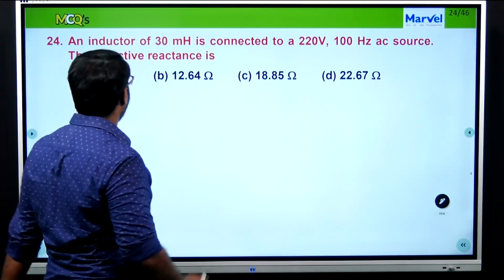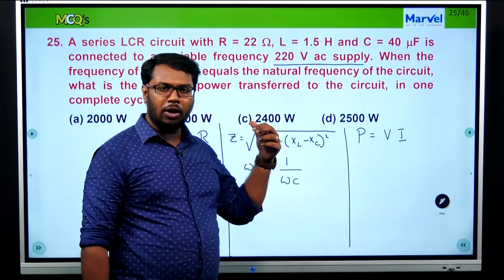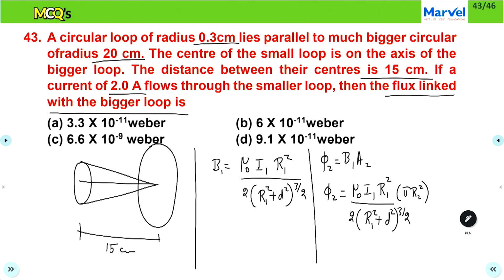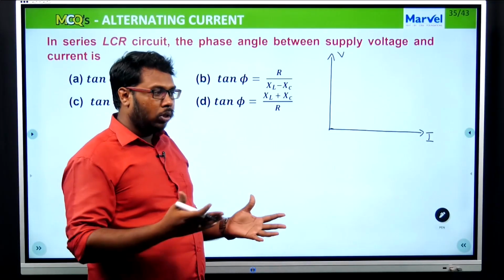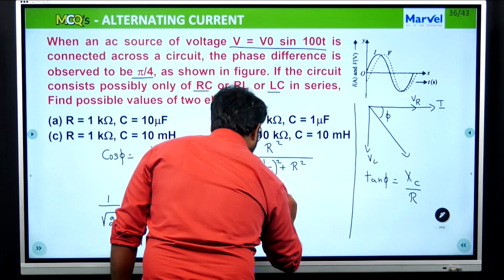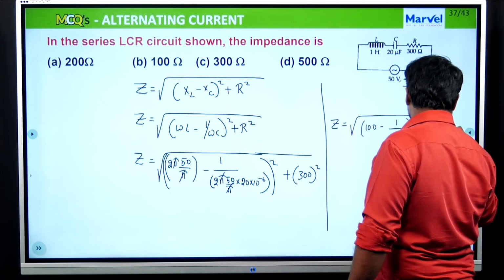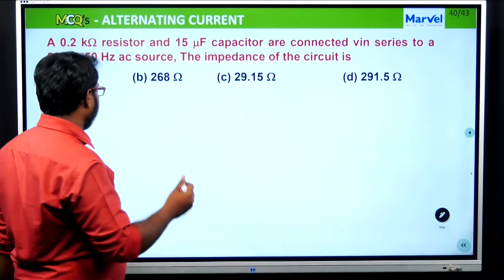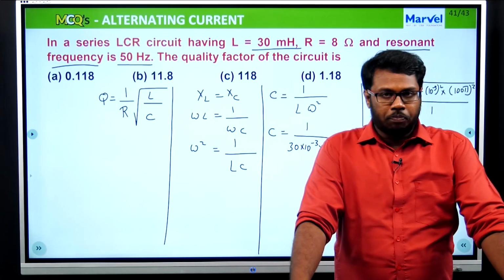Important MCQs on Alternating Current | Chapter-7 | Class 12 Physics by Prof. R. Vinoth Kumar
This video explains Important MCQs on Alternating Current | Chapter-7 | CBSE | JEE | NEET | Class 12 Physics Prof. R. Vinoth Kumar